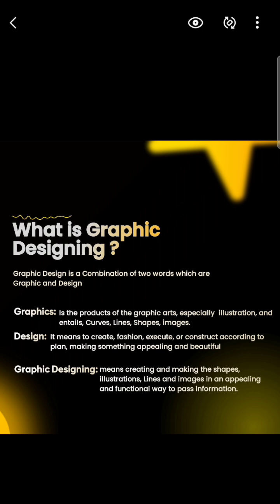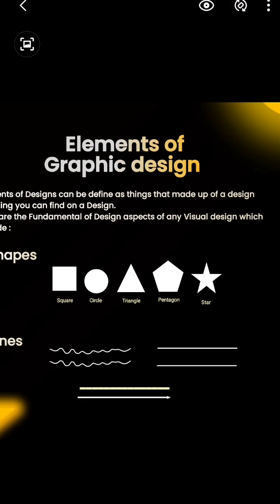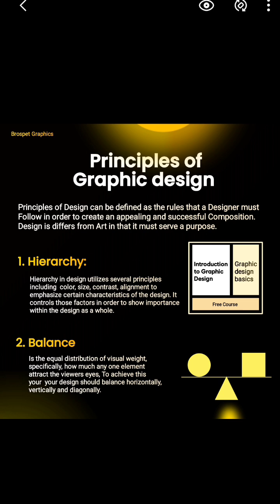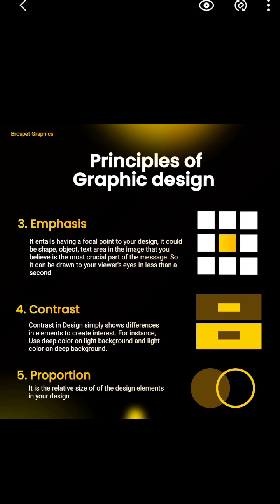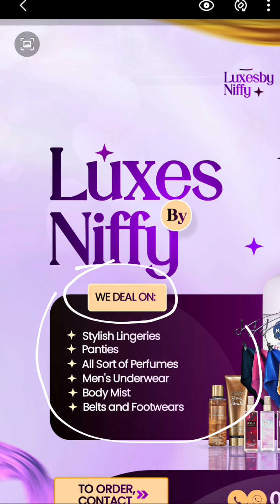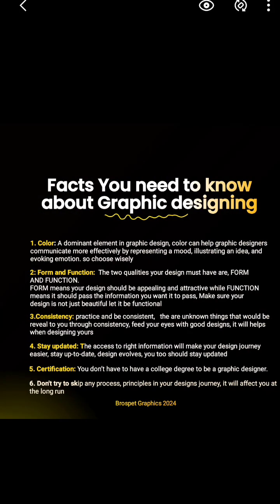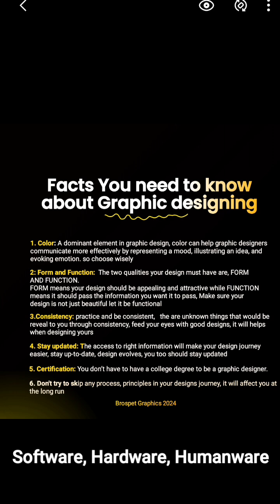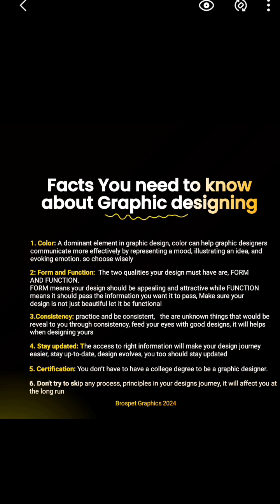Introduction to Graphic Design || Graphic design basics | Free Course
In this video, we'll cover the basics of graphic design, you'll Discover the fundamentals of graphic design in this beginner-friendly tutorial! Learn the essential principles, elements and software to kickstart your design journey.

 this graphic design introduction is perfect for you. We'll explore the world of graphic design, discussing topics such as:

- Key elements of graphic design (color, typography, texture, etc.)
- Basic design principles and how to apply them, (balance, contrast, alignment, etc.)
- Overview of popular graphic design software (Adobe Creative Cloud, Canva, etc.
- Facts you must know about Graphic designing

@brospet12  for more graphic design tutorials, tips, and tricks!

Instagram, Twitter,  Pinterest,  Telegram Channel:: check my channel description